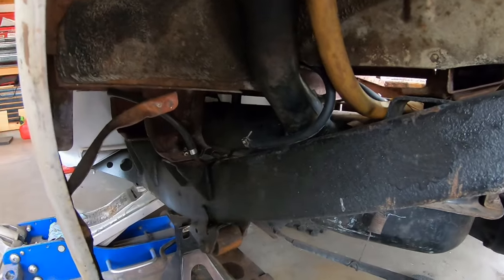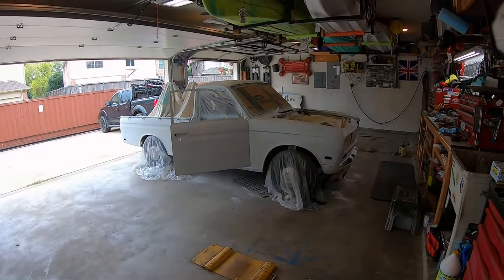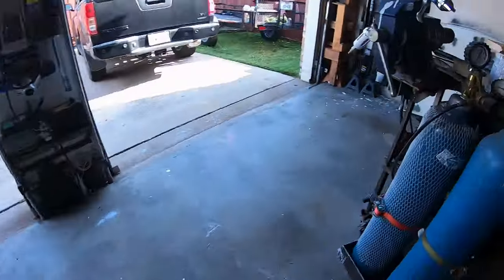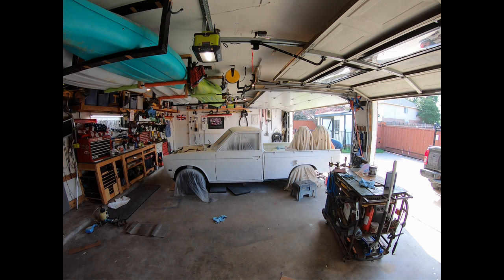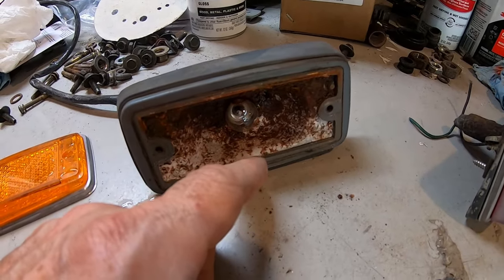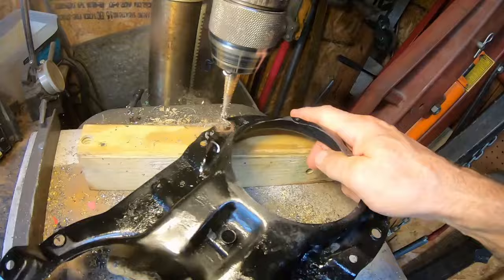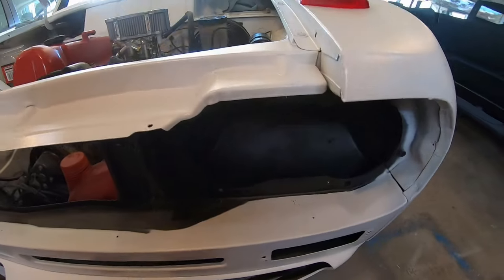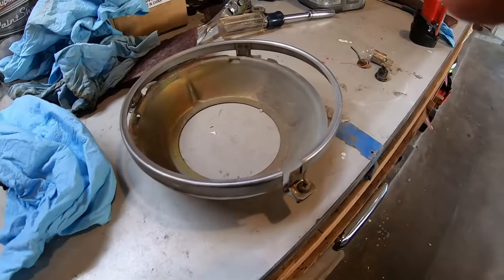Datsun truck restoration part 23. Painting with Duplicolor Paint Shop .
Gas tank filler tube installed, truck primed and painted white, gas door broken bolts fixed, marker light rebuild, headlight holders issue solved.